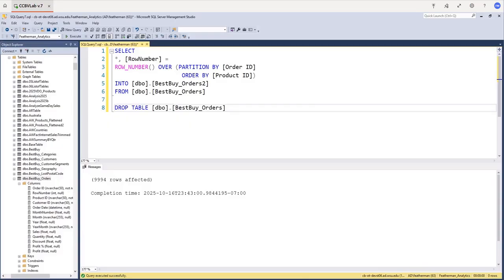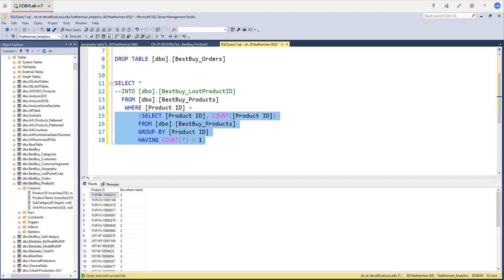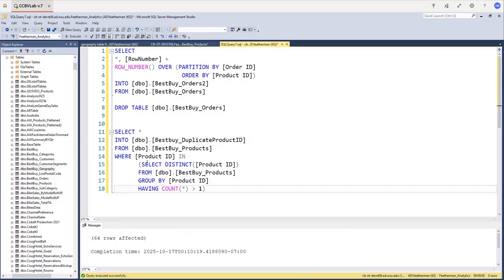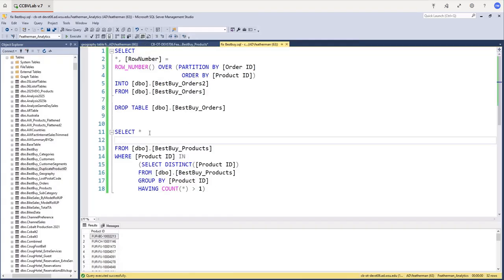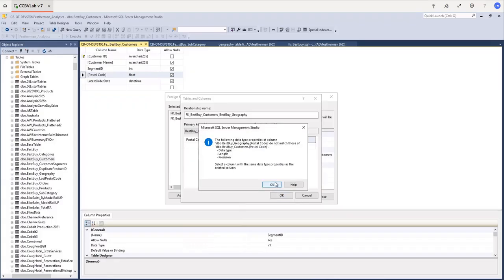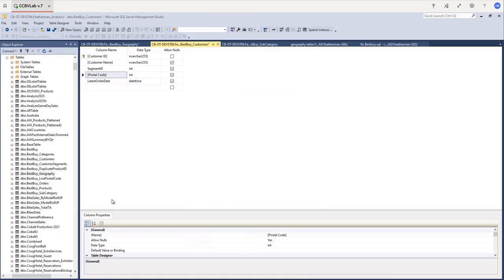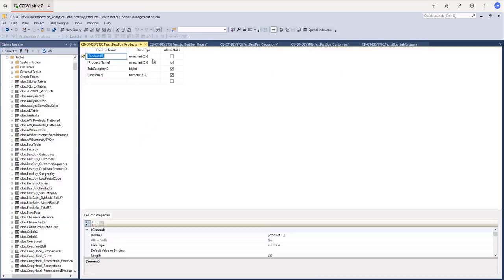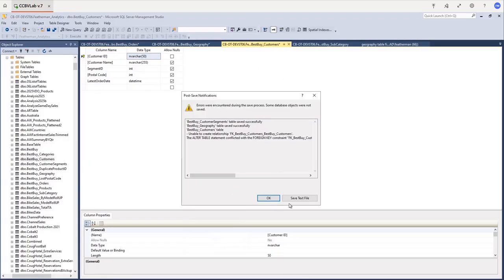39. BestBuy Create DB - part 5